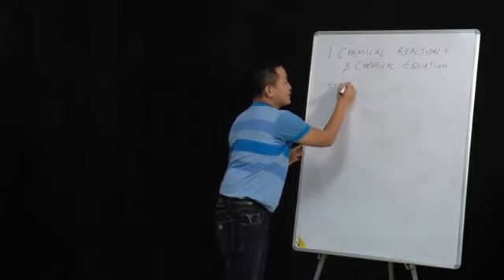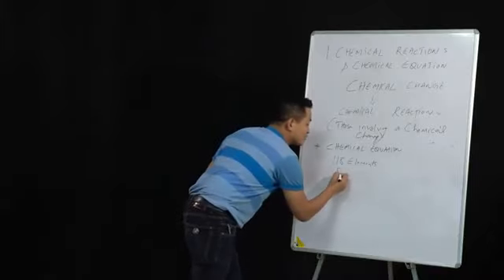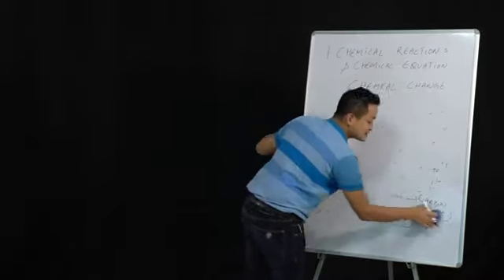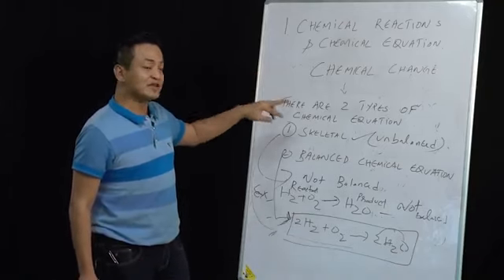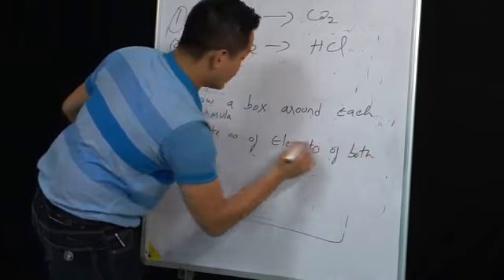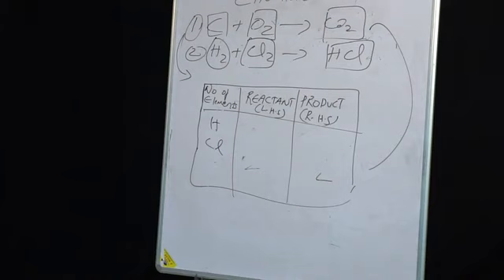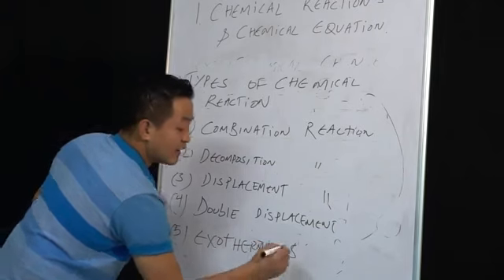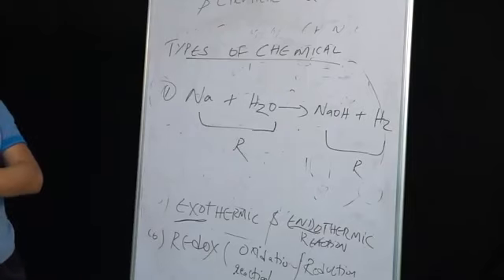MAY 2 NBSE CLASS 10(TEN) SCIENCE SUBJECT